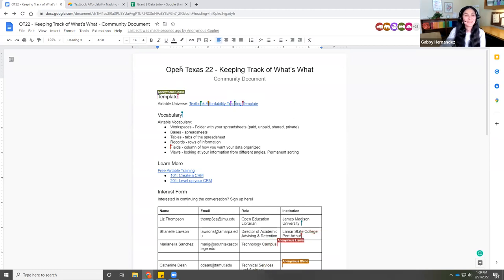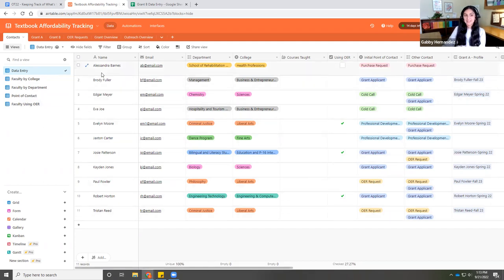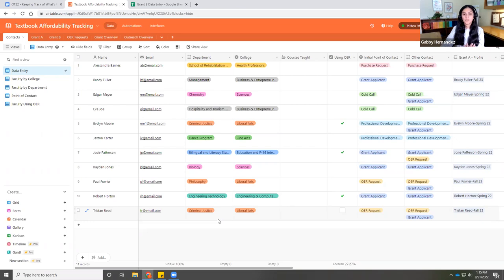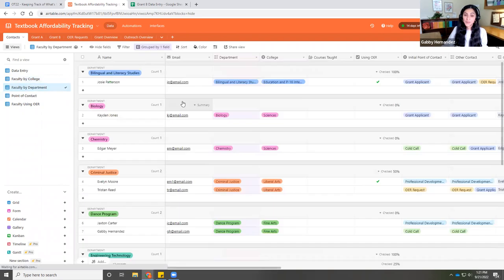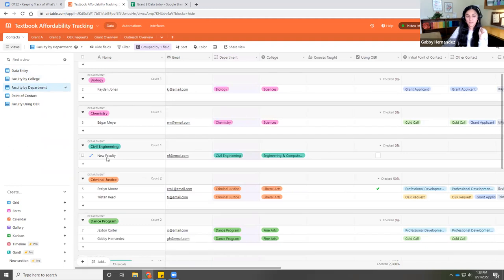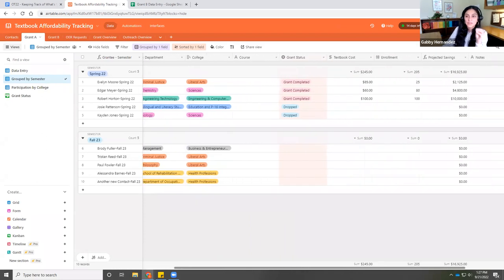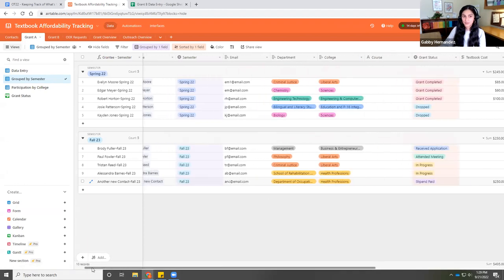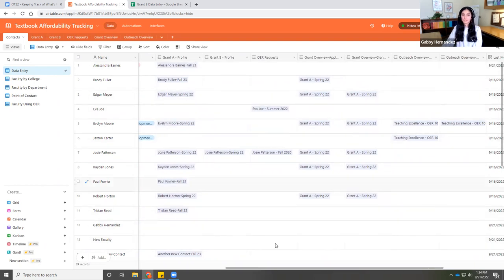OpenTX 2022 Session 1H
Session 1H | Keeping Track of What’s What: Creating a free CRM using Airtable by Gabrielle Hernandez, University of Texas Rio Grande Valley